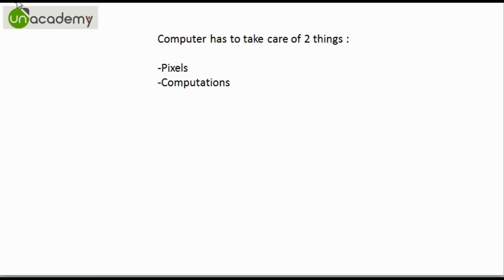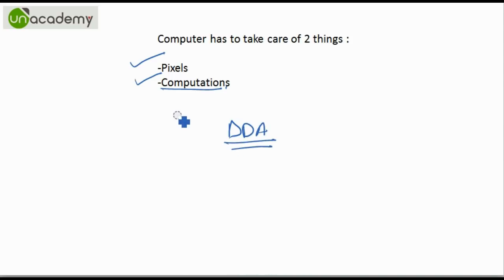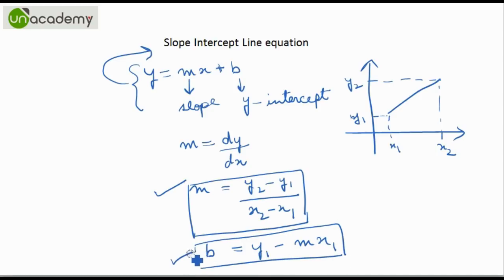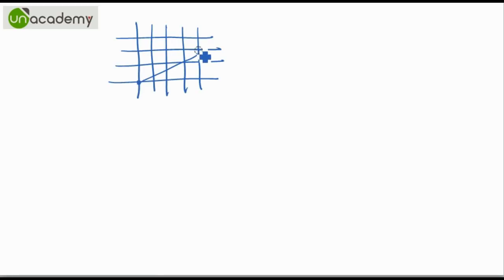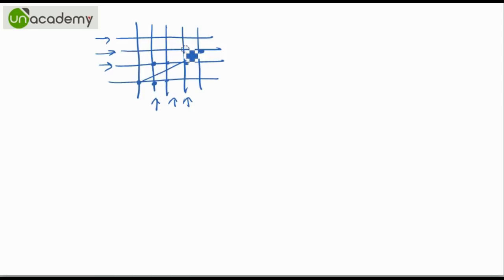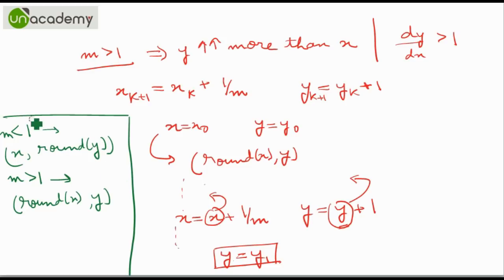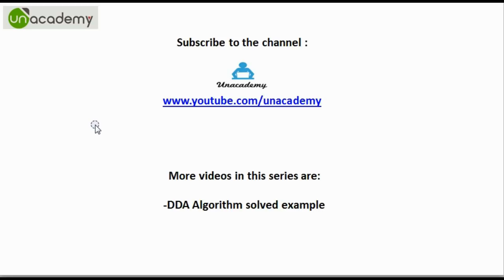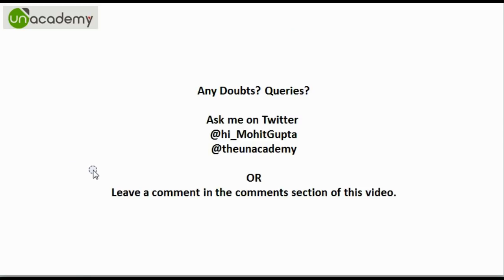What is DDA line drawing algorithm in Computer Graphics?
A simple and detailed video explaining the working of a DDA algorithm.
Learn how DDA works.
What are the requirements for a computer to draw a line and how DDA helps.